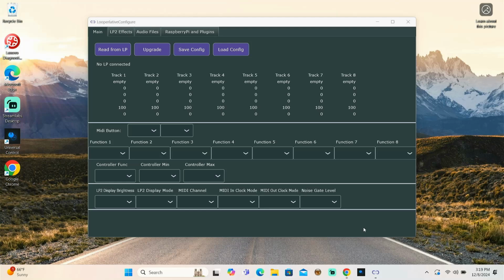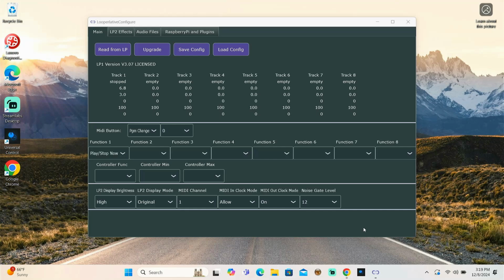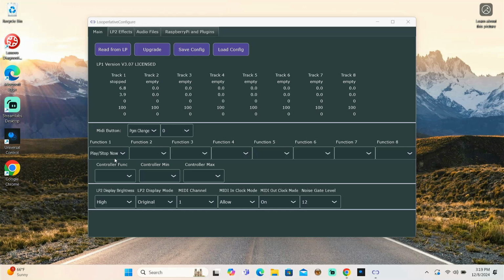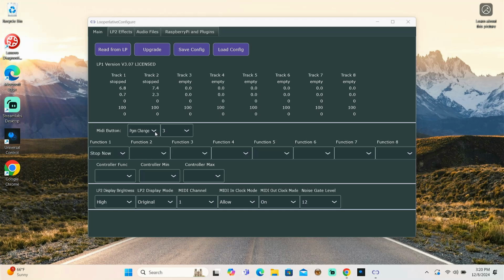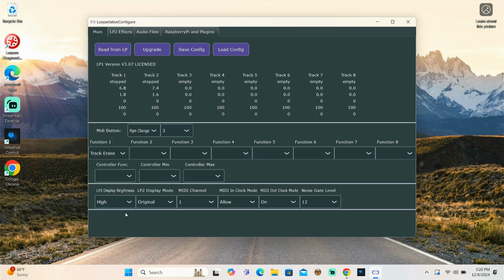Looperlative Raspberry Pi MIDI control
Using MIDI (USB or 5-pin) to display Looperlative status and to control functions.